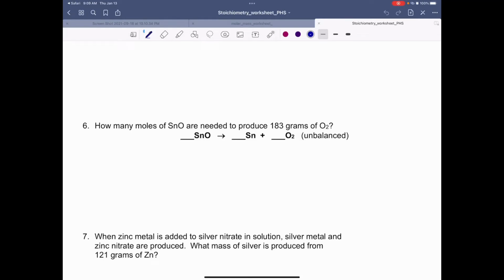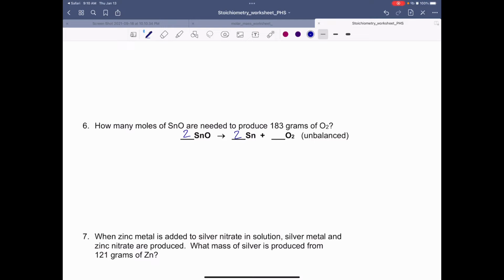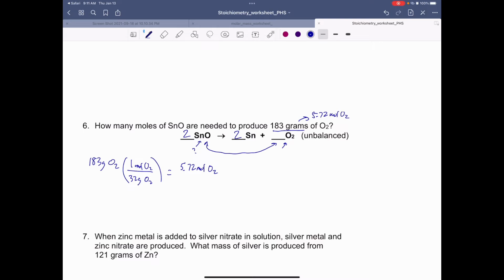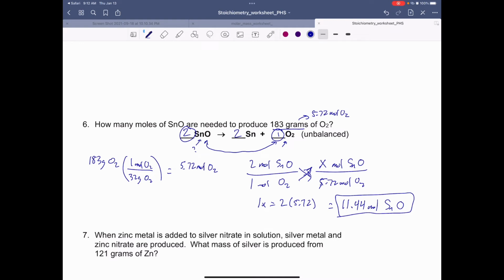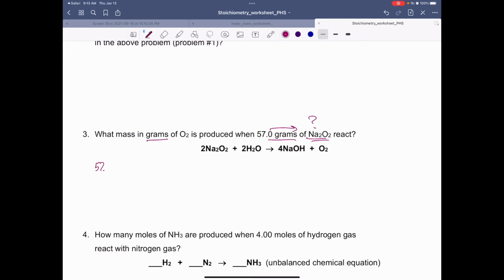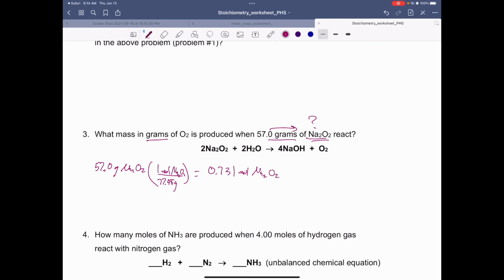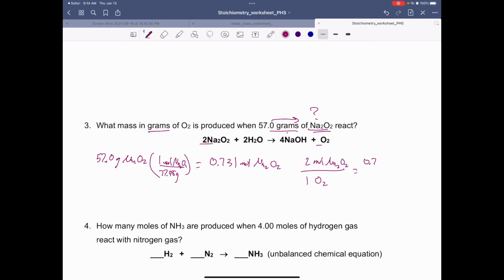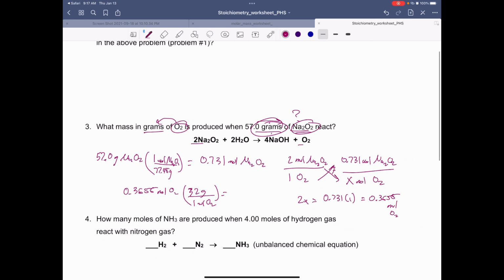Stoichiometry practice problems